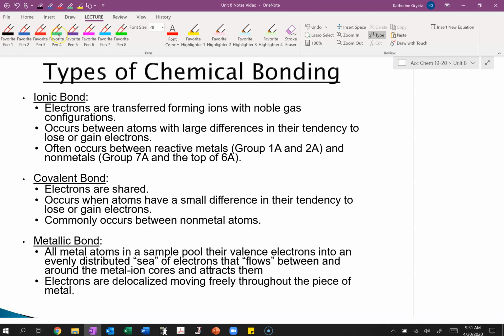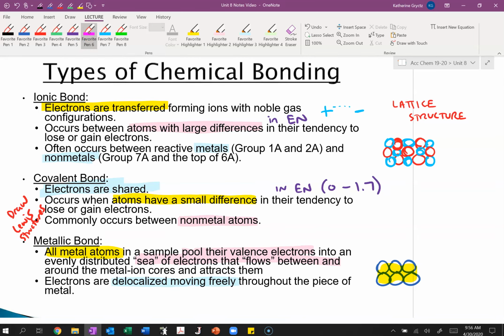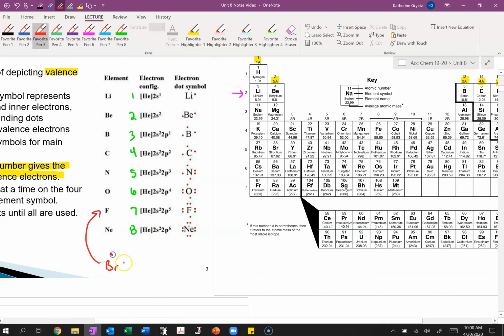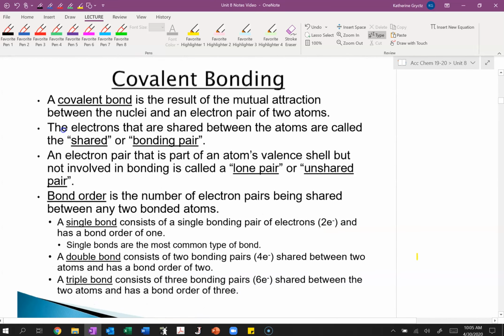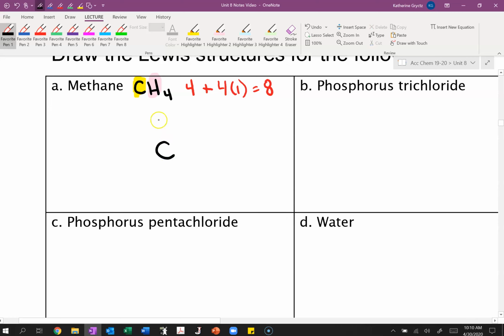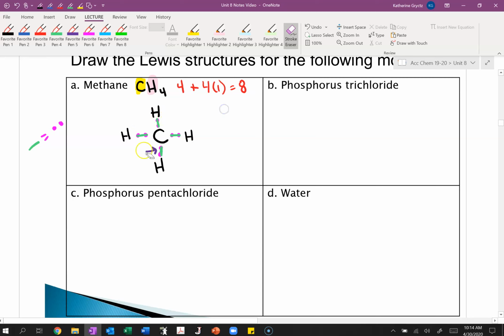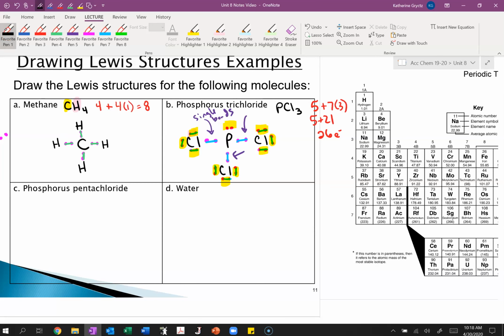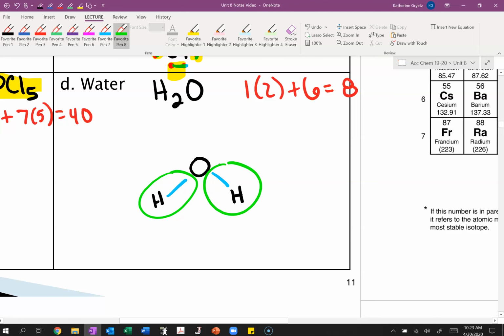Lewis Structures Intro